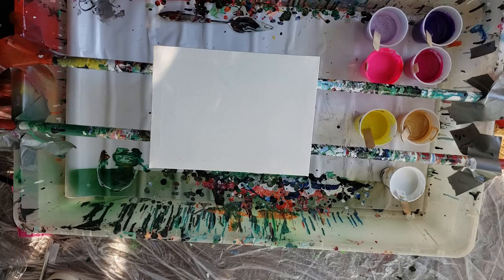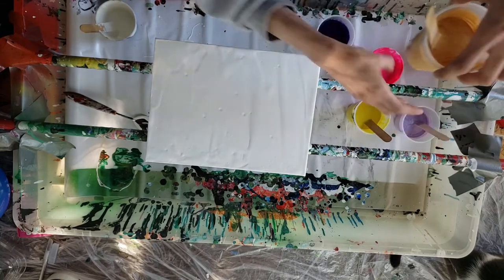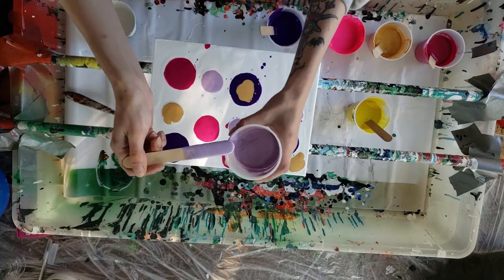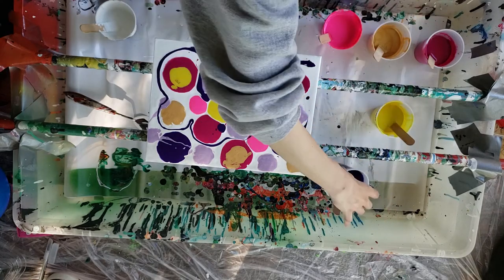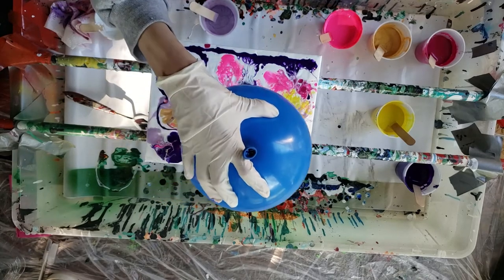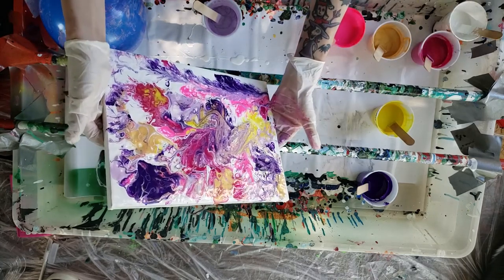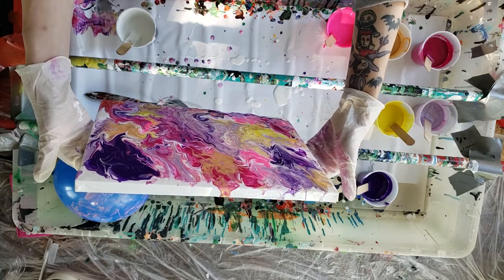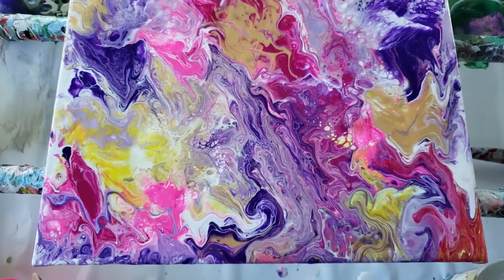How to Balloon Smash | Acrylic Painting 😍😍😍 Balloon Kiss Technique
I know balloon smash acrylic painting sounds strange but it really gives a cool end result!

This fluid painting was done on a 9" x 12" with some new colors that I picked up recently. I used Liquitex Basics quinacridone magenta, dioxazine purple, and gold. I also used FolkArt color shift yellow and lilac pearlescent. I used the titanium white and fluorescent magenta in a brand that I like to use called Rheotech.

I had never done this before so I had no idea what to expect. I tried to do something new and different that I have seen around recently. There are many different methods when it comes to doing a balloon kiss or smash or dip... and I'm hoping to show many of them to you over time.

This was also my first time recording with a new headset. I thought the audio was going to turn out better than it did. Also, my laptop that I was recording on decided to die half way through the recording so that was lovely.

If you liked this video, be sure to check this one out.
I'm always trying to keep it interesting for you guys, if there's any ideas you have for future videos, please leave a suggestion in the comments! You never know! I might just choose your idea for an upcoming painting!

Your donations mean more than just a buck or dollar amount.
It shows you value when someone puts their everything out on the line for your entertainment.
I fight my depression out in the open - for all of you to see, and hopefully take inspiration to get out there and help yourselves.🤗💜

I'm conquering mental illness by trying and creating art. It helps me feel accomplished and is a great mental disability home treatment.

As I have social anxiety and depression, I try to fight my depression by pour painting. It helps me get over my depression by creating something useful. Pour painting helps build confidence and my self-esteem.

YouTube and showing my art helps make me feel accomplished at the end of the day. If you want to feel accomplished and are struggling like me, give it a try. You can fight mental illness by pour painting as well!

I fight my depression by creating art.

For each painting I eye ball about 40% acrylic paint, 40% Floetrol, 20% water, and 1 - 3 drops of silicon oil in the colors I choose. I sign every piece and cover them with 3 coats of Krylon low-odor, clear gloss spray. I do most of my pour painting with Rheotech, unless I see something fancy while I`m out.

***Please Note: It takes about 30 days for each painting to fully cure. At this, point they are washed with soapy water to remove the silicon residue on the surface. They are then sealed with Krylon Clear Gloss Spray or gloss varnish.***

You get 30 days free to try, and I get 30 days free if you decide to join!